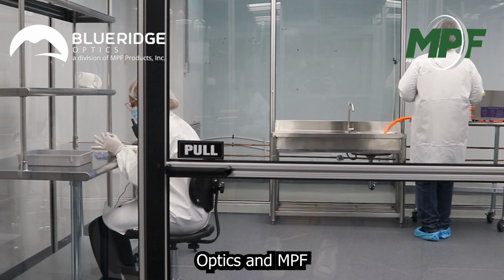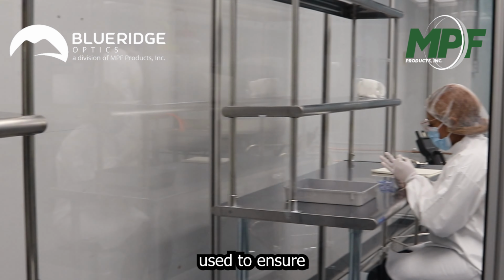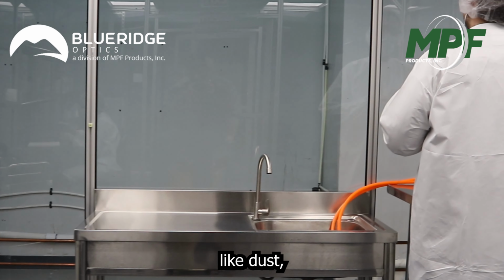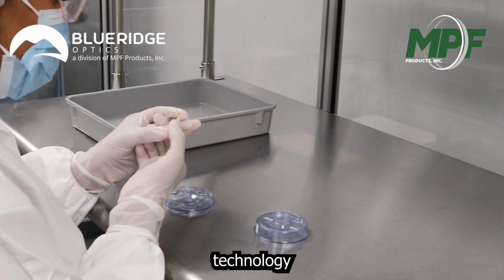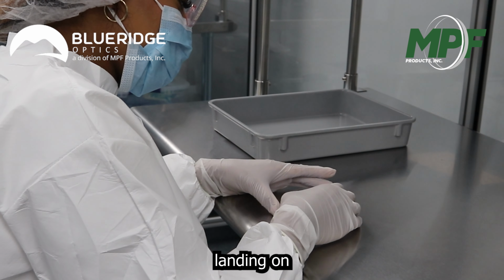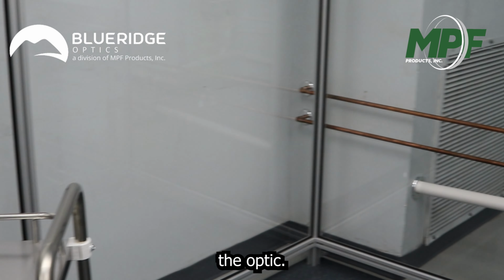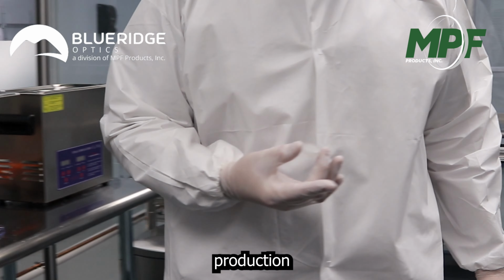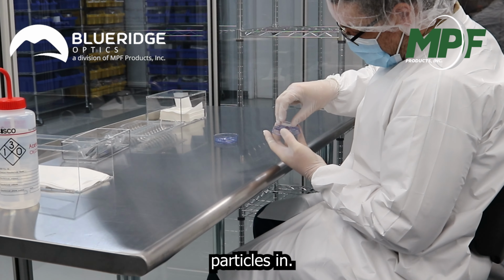ISO Cleanroom | ISO Class 5 | MPF Products, Inc. | Blue Ridge Optics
MPF Products recently installed a new 1,000 sq ft. state-of-the-art ISO Cleanroom featuring ISO Class 8, Class 7, and Class 5 sections used to ensure the highest quality super polished, low absorption optics and high-power coatings available.

What Is A Cleanroom?
Cleanrooms are controlled environments where airborne pollutants like dust, dirt, microbes, and other particles are filtered out to ensure the entire room is as clean as possible.

The air within the room is cleaned by first filtering all outside air through HEPA or ULPA filters before entering the room. The air within the cleanroom itself is also continually filtered, forcing unclean air back out where it recirculates through the filtration system, and the process begins again.

Cleanrooms are typically used in manufacturing facilities specializing in electronics, medical equipment, or pharmaceutical products. They’re also used in hospital operating rooms to ensure that patients are protected during surgery and in isolation rooms to ensure that highly contagious patients do not put other patients or healthcare workers at risk.

Why Are Cleanrooms Important?
With laser technology, especially high-energy lasers, it is extremely important that all optical surfaces be as clean as possible. Any particles landing on an optical surface can create absorption when the laser is in use. The contaminated particles burn, causing temperature changes resulting in poor performance, damage, or destruction of the optic.

At MPF Products, we’re utilizing our cleanrooms to keep particles out of our production and testing environments. However, in other industries, such as pharmaceuticals and virology, cleanrooms are also used in the reverse – for keeping potentially hazardous particles in.

Cleanroom Classifications
Cleanrooms are divided into classes based on the number of particles allowable in the air. ISO Class 8 and Class 7 are the most common types. Generally, each class has ten times fewer particles than the class above it. A Class 8 cleanroom can have up to 100,000 particles per square foot of air with 15–25 air changes per hour. Class 7 cleanrooms can only have 10,000 with 30–60 air changes per hour. A Class 5 cleanroom allows only 100 particles per square foot of air, with 240–360 air changes per hour.

Our ISO 5 or Class 100 Cleanroom is considered a “Super Clean Cleanroom,” an ultra-clean classification of cleanroom. ISO 5 Cleanrooms are sought in photonics, biotechnology, pharmaceutical, nanotechnology, solar, and semiconductor industries. Many advanced DoD, aerospace, medical, and high-power laser products require or could benefit from an ISO 5 cleanroom.

Manufactured Precision Feedthrough Products, Inc (MPF Products, Inc.) specializes in the design and manufacture of electrical feedthroughs and viewports, utilizing the latest in ceramic-to-metal seal technologies.